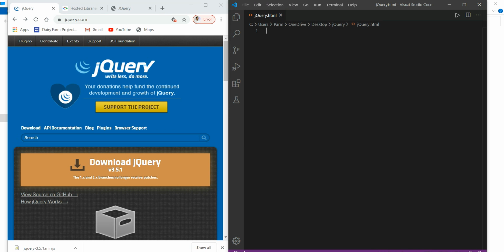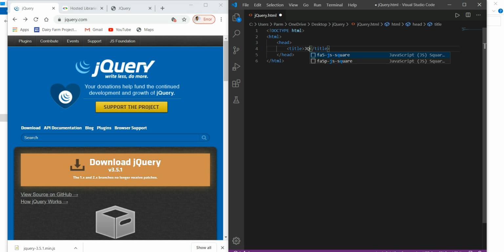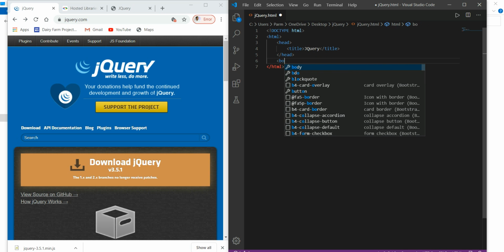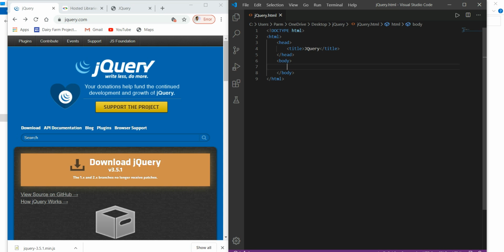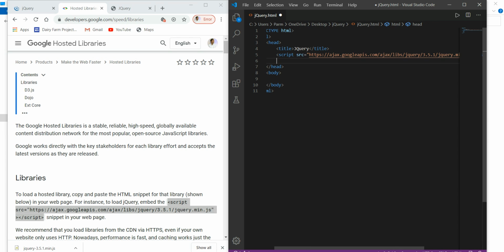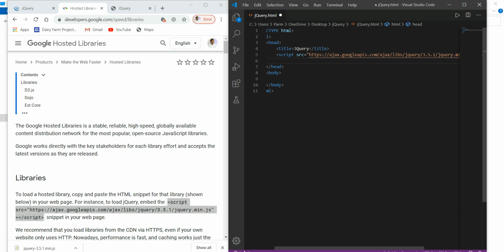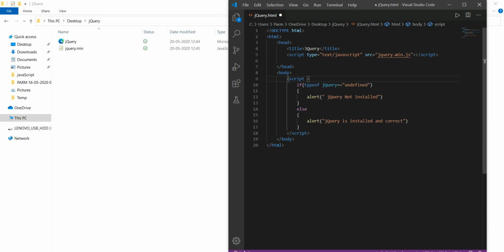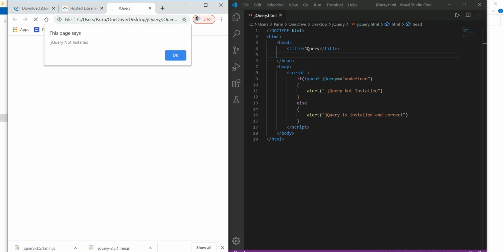Using jQuery in page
Implement jQuery in a webpage